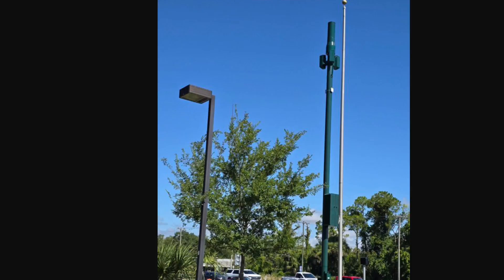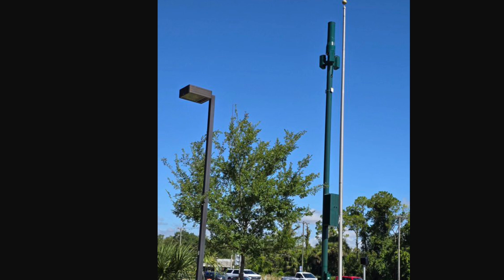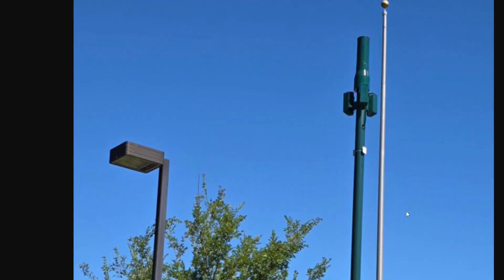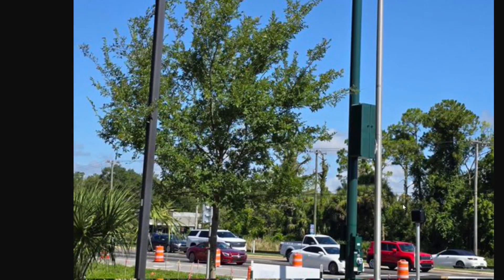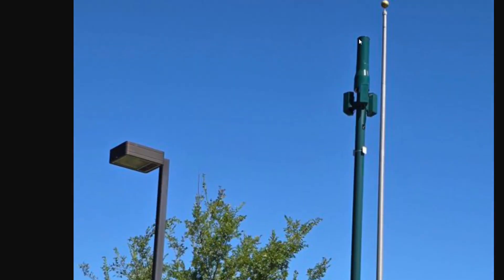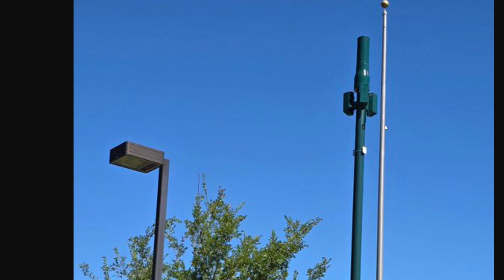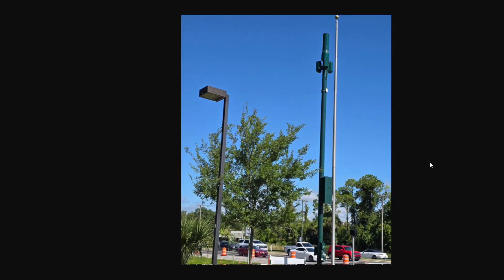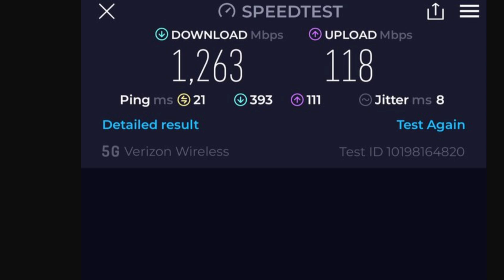Verizon Network Update: Major Capacity Boost | 5GUW N77 CBand Small Cells & CRan.